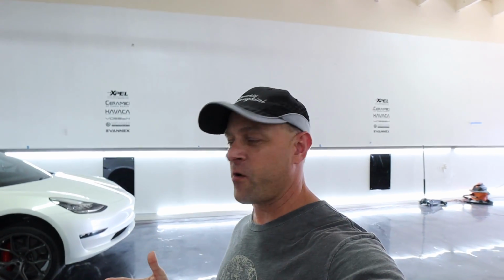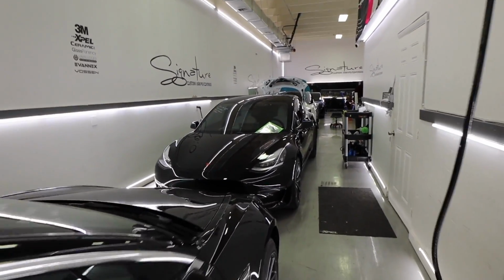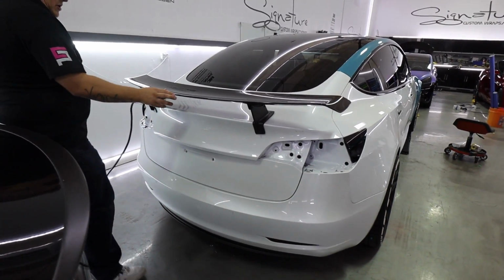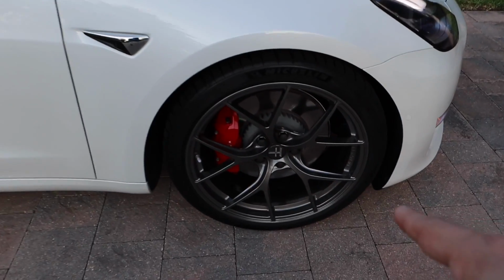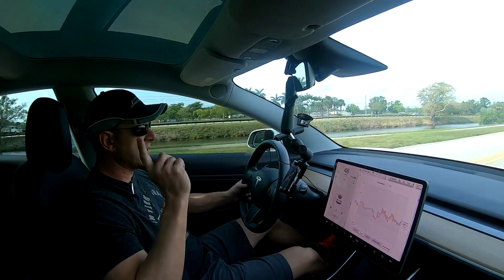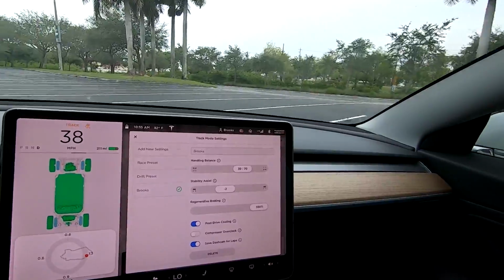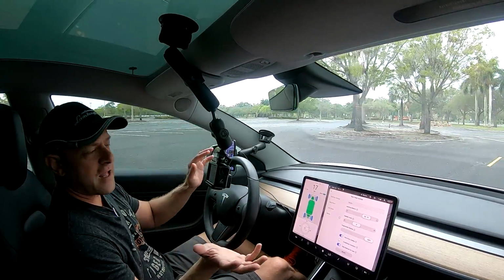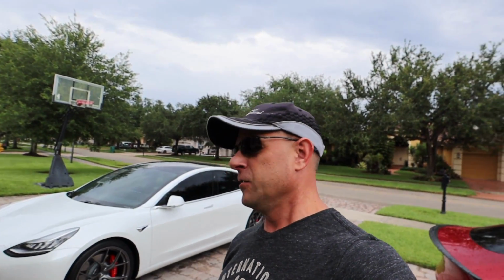Lowering my Tesla Model 3 Performance with Eibach Springs & adding Sway Bars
Review of my Model 3 after installing Eibach progressive lowing springs and Unplugged Performance Sway Bars.